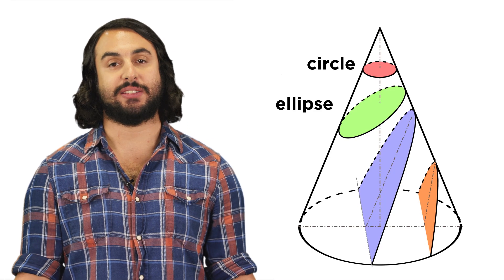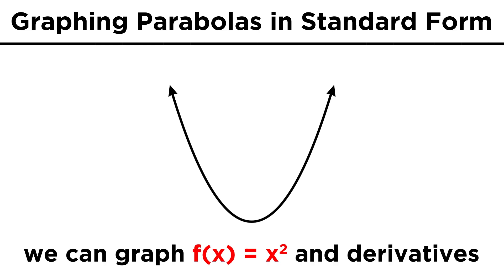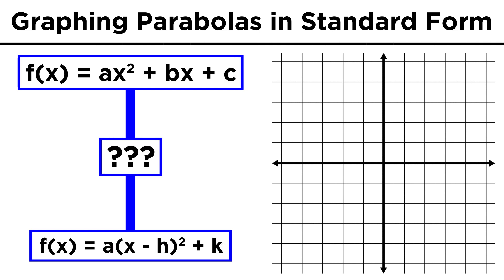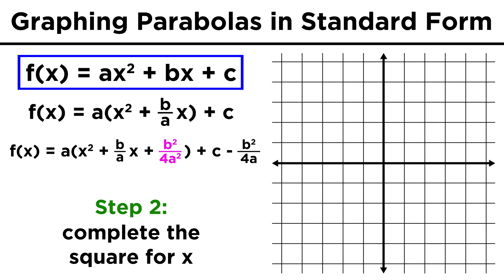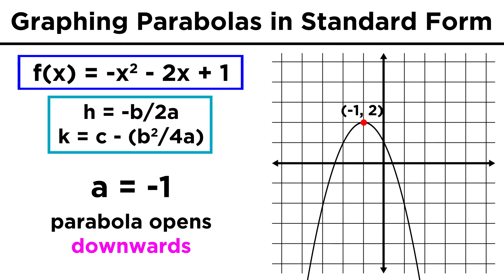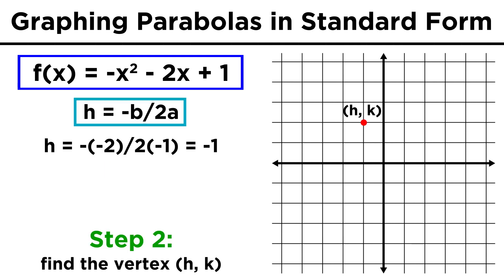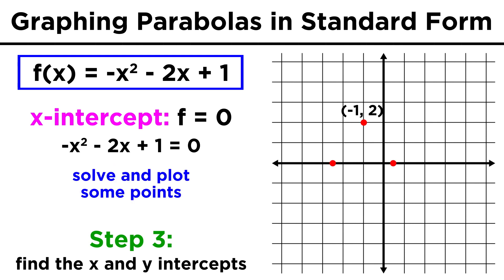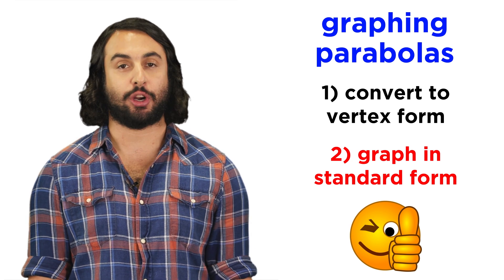Graphing Conic Sections Part 3: Parabolas in Standard Form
The parabola is back! I know we've learned a bit about these, but they are one of the conic sections, so let's go a little deeper and learn some new ways to define a parabola. Also, we know how to graph these in vertex form, but we haven't learned how to graph them in standard form, so let's take care of that too, while we're at it!